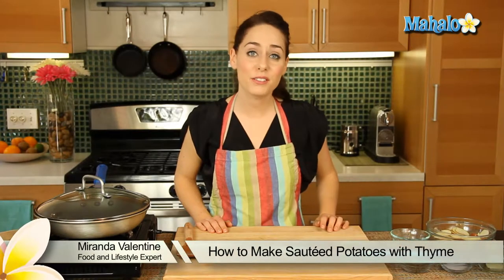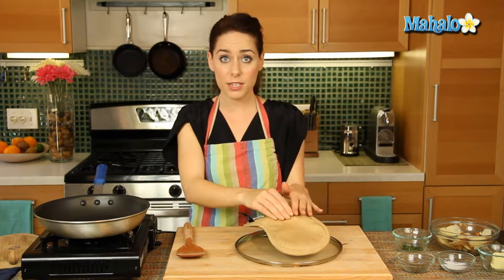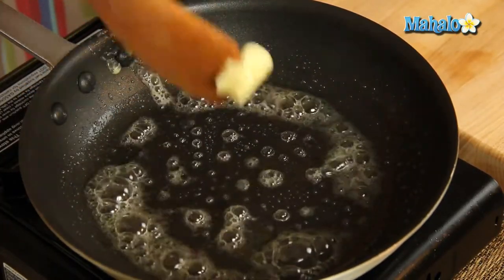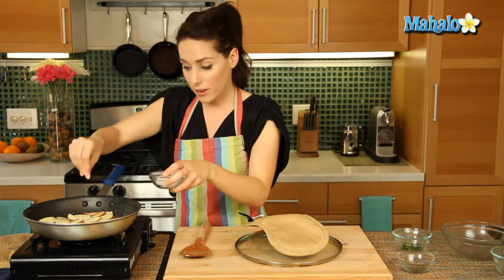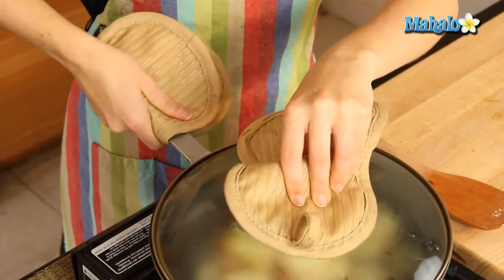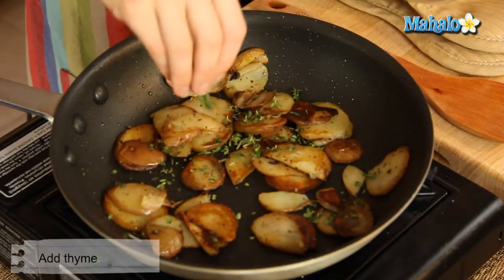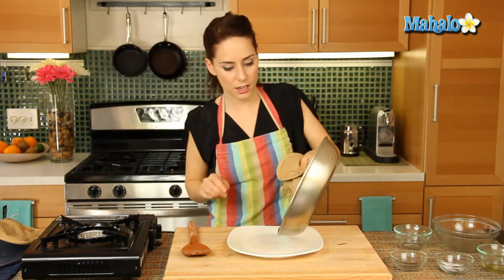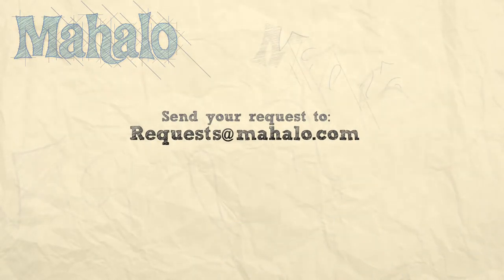How to Make Sautéed Potatoes With Thyme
Miranda Valentine, founder/editor of the popular lifestyle blog, Everything Sounds Better in French, , shows us how to make sauteed potatoes with thyme!